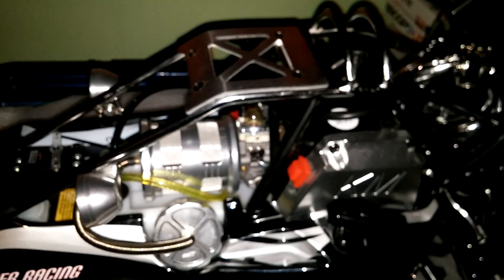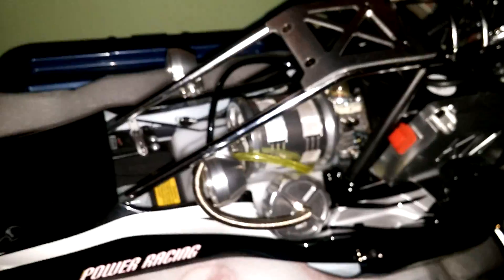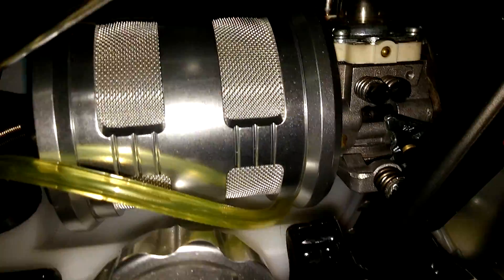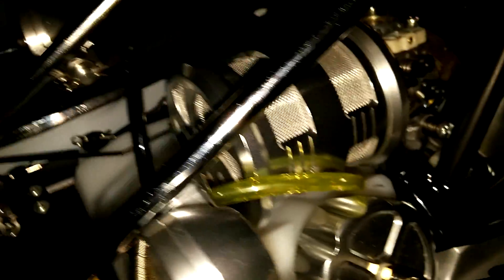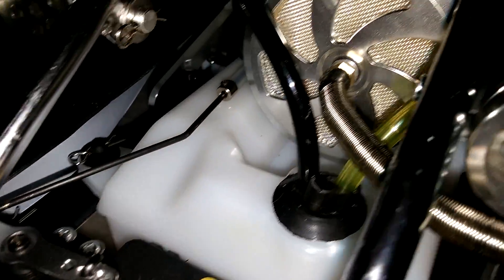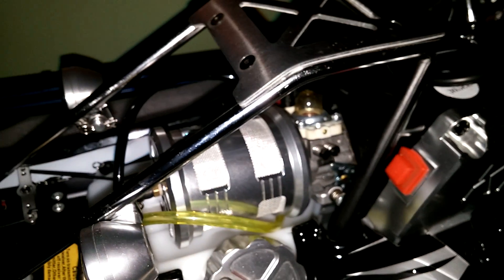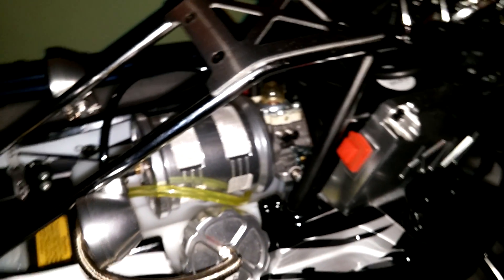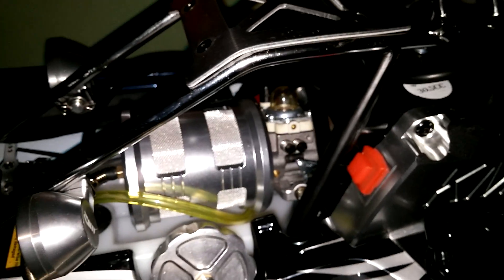king motor baja mesh mod air filter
a mod i have done on my air filter